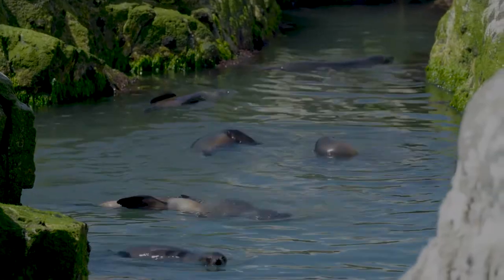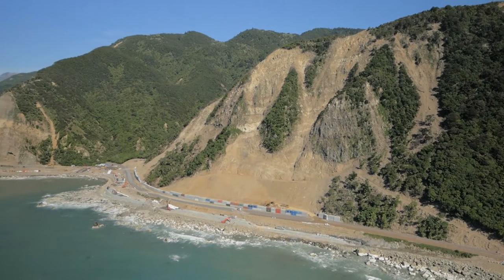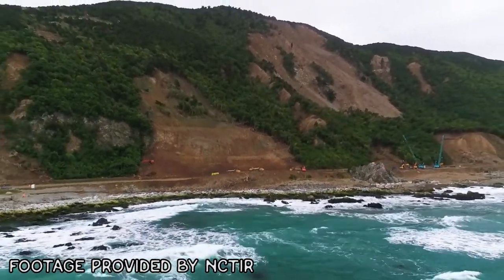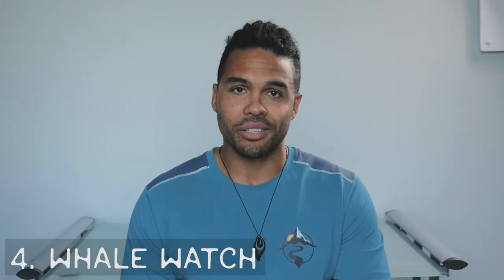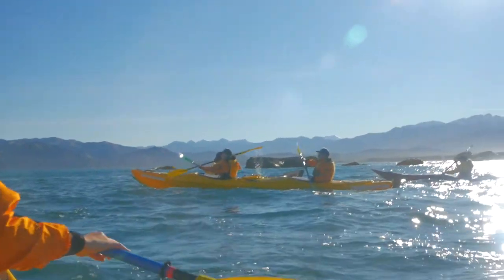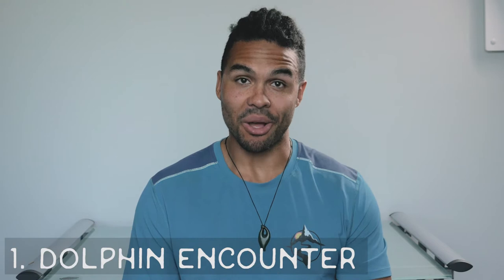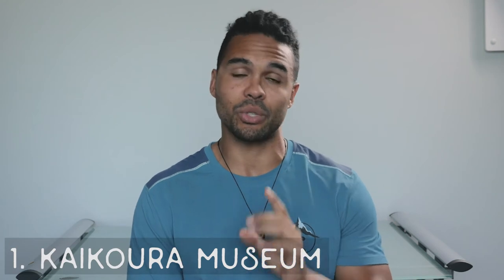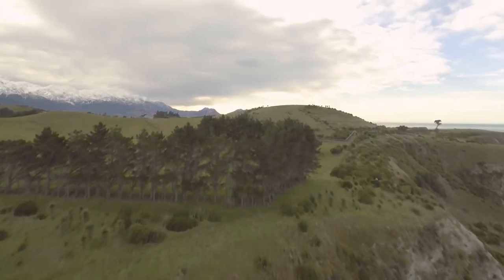TOP 5 things to do in Kaikoura (New Zealand Hidden Gem)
The TOP 5 Activities in Kaikoura!
To skip to the activities click here: 2:50

Thank you to NCTIR for the seal swimming footage and the slip drone footage!

Hope you guys enjoyed learning about my Top 5 things to do in Kaikoura! Let me know if you have any questions about anything mentioned in the video!

Kaikoura is an incredible little town on the east coast of New Zealand's South Island, and it is definitey a New Zealand Hidden Gem. The resiliency that the residents have shown over the past year has been nothing short of admirable. I wanted to show you guys why you need to visit Kaikoura! It is a nature lovers dream destination, and actually, there is something for everyone here. The Kaikoura earthquake really took its toll on the town over the past year, but they are open and ready for you to come and see them =)

Here is a list of all of the activities listed in the video, and links to their sites! I am not affiliated with any of these organisations, but I know many of the owners and they are fantastic people, and I just wanted to show them and the rest of Kaikoura some love by making this video.